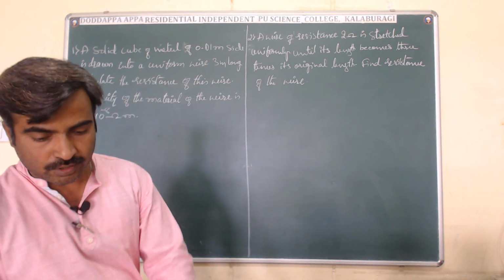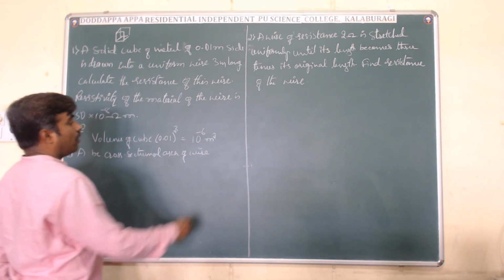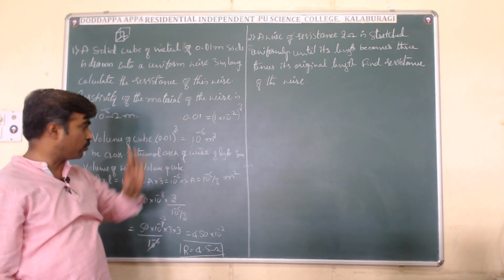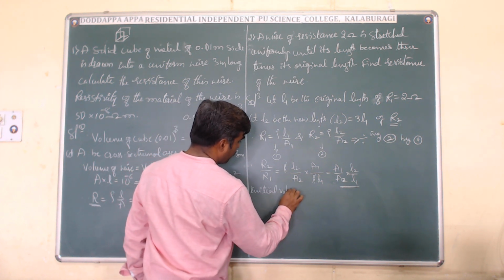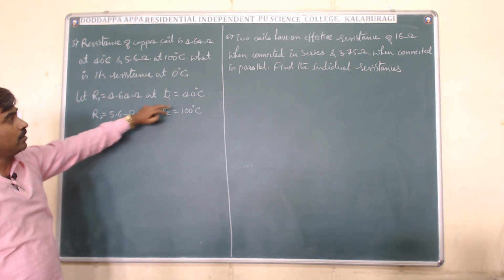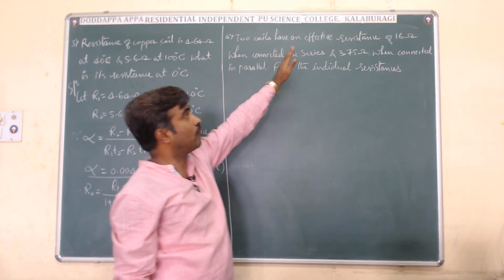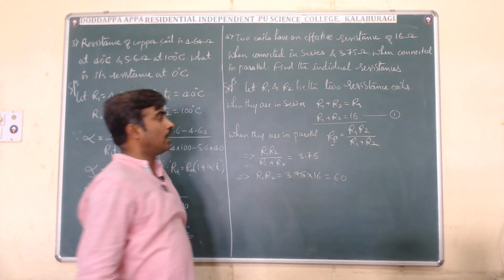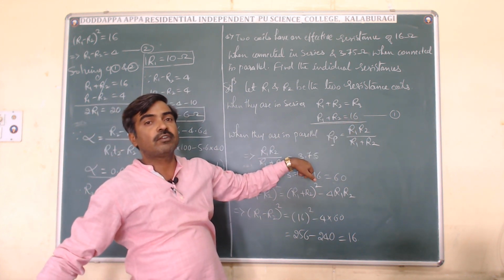Current Electricity-15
Basic Numericals on current electricity
By Mr. Vinod Kumar Patange